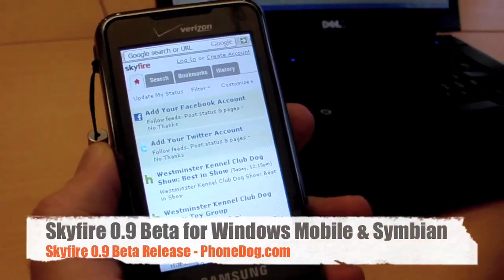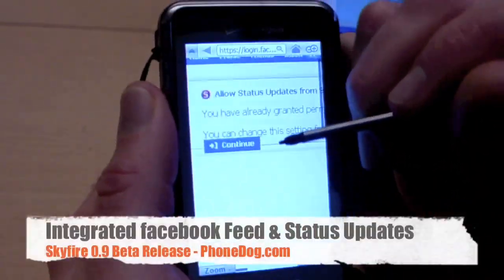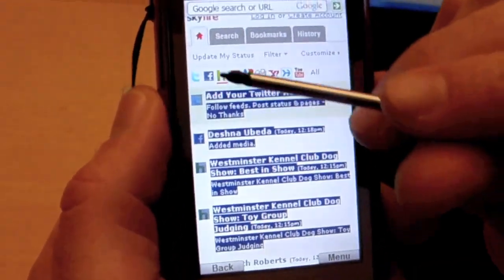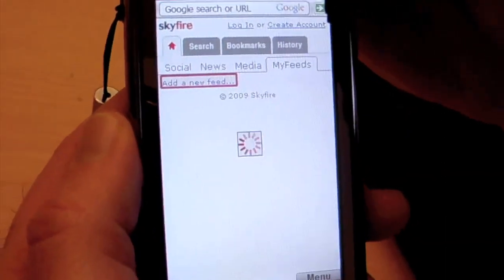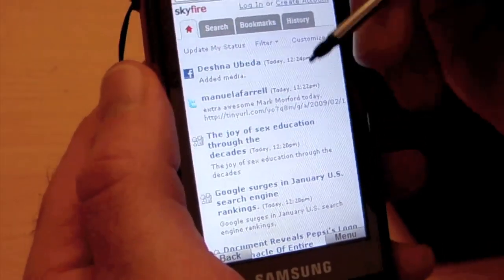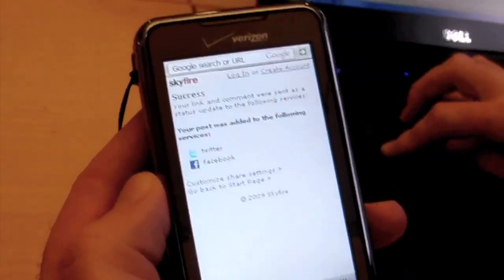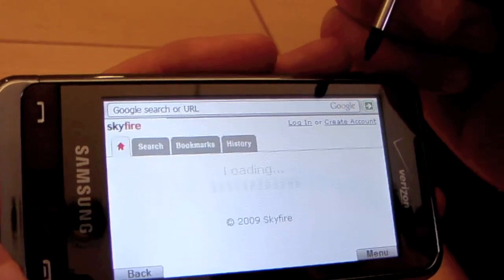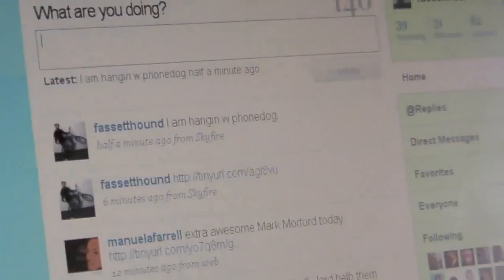Skyfire 0.9 Beta: facebook, twitter, and Feed Management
Noah gets a hands-on demo of the new Skyfire browser for Winows Mobile and Symbian phones.  Version 0.9 beta adds some cool social, media, and news feed management features along with improved browsing that includes Flash 10 and streaming video support.

M O R E on Skyfire @ for all the latest cell phone news, reviews, and more.